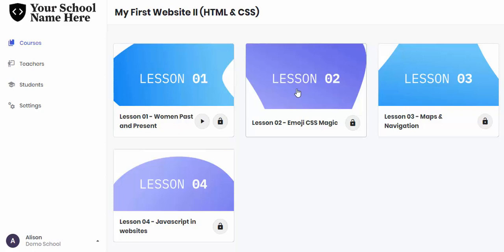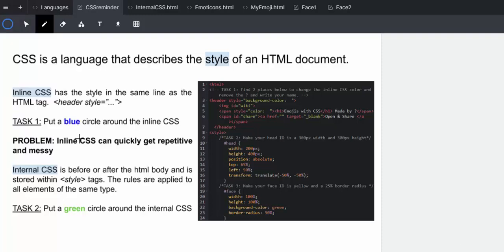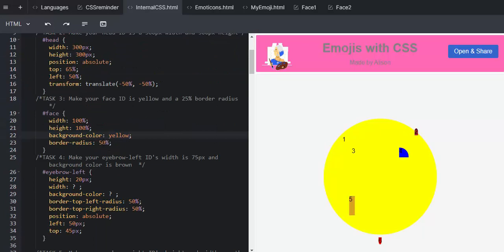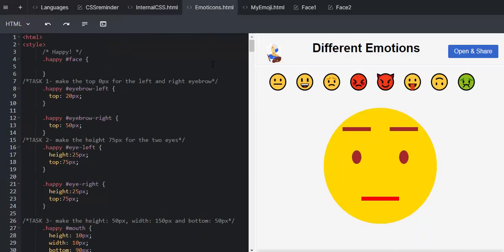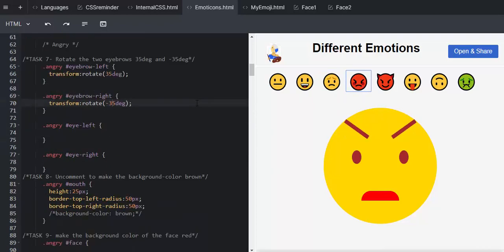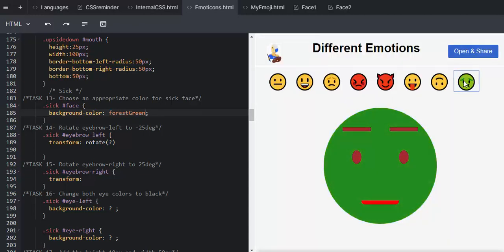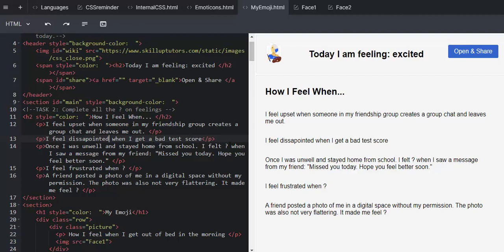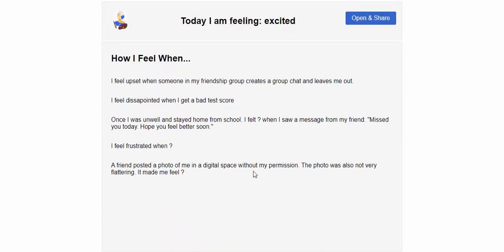Code4Kids - Building Websites (HTML 2) - Lesson 2 - Emoji CSS Majic